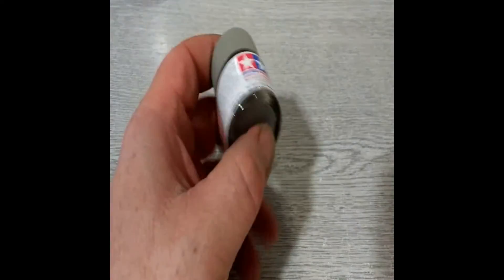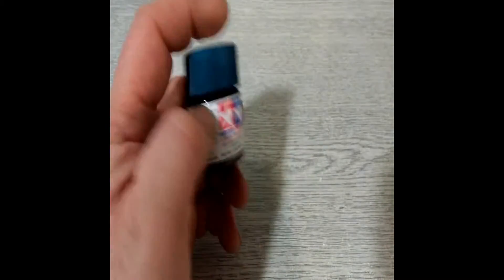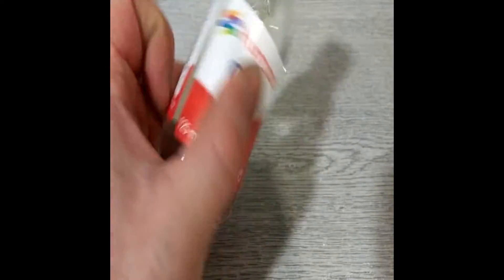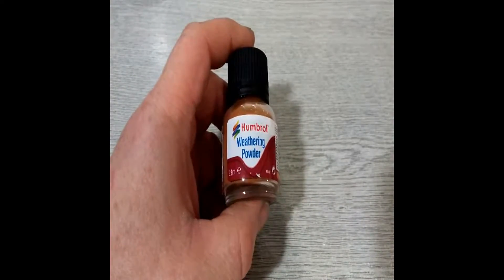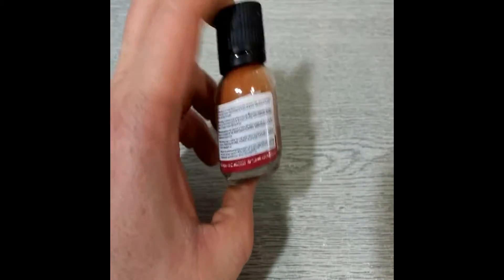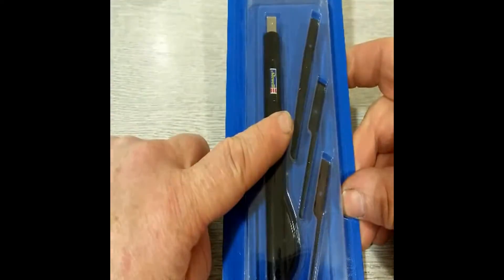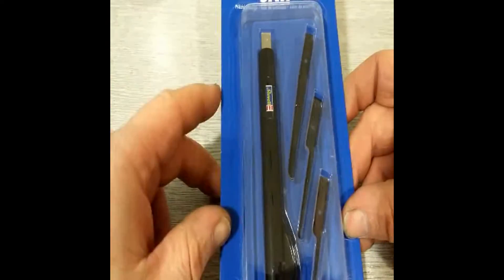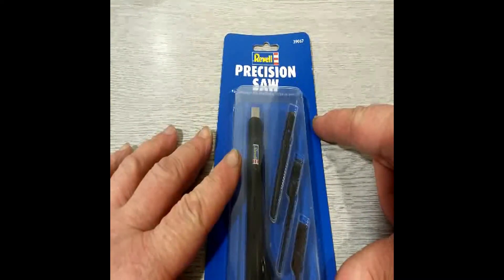quick update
just a few things iv'e brought in the last week or two.